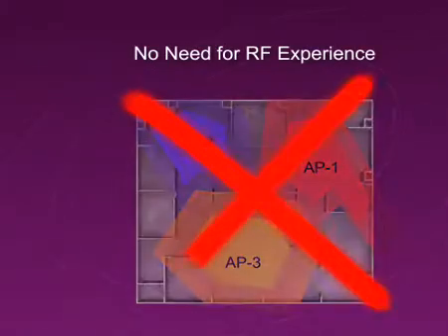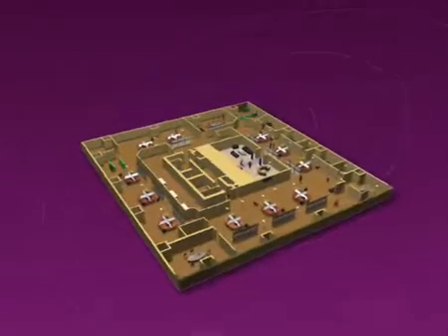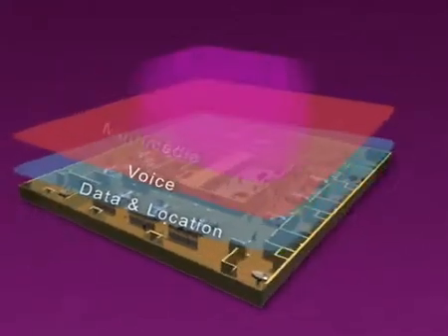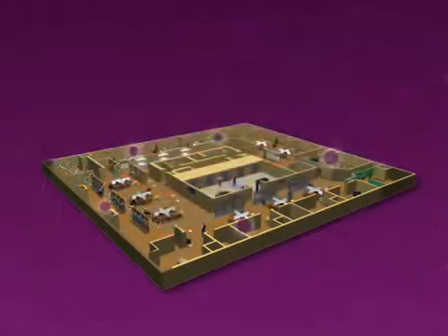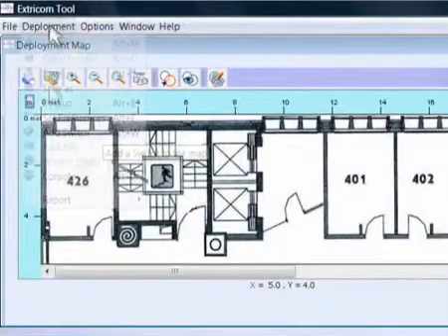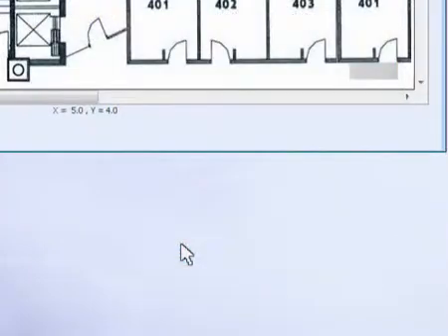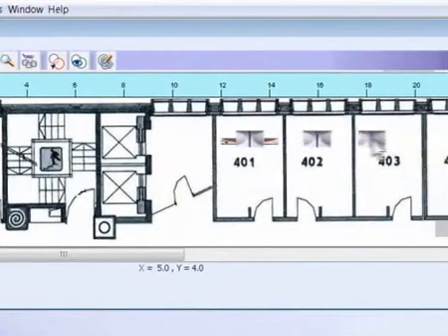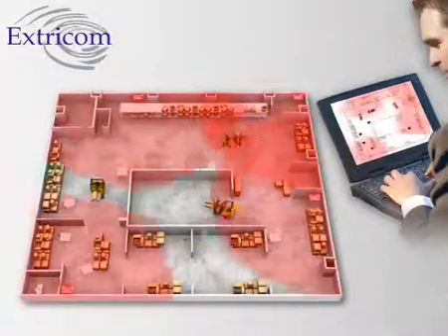Extricom WLAN Deployment Tool V1 YT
A high-level overview of Extricom's deployment tool. This easy-to-use desktop application allows you to map your wireless environment in minutes and calculate the wireless coverage and performance you will need to achieve your goals.